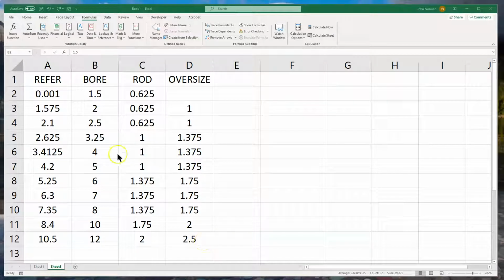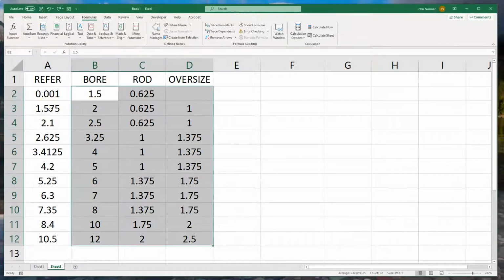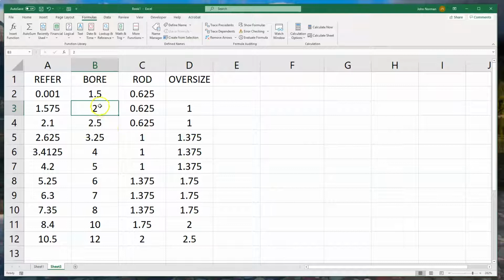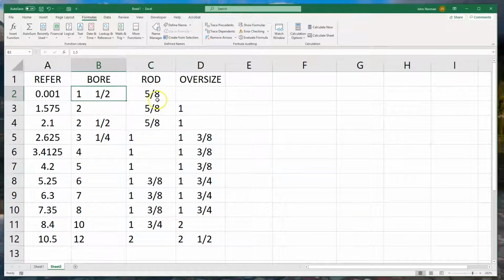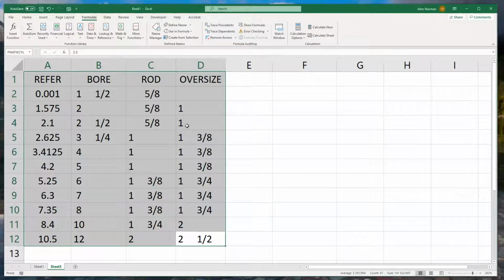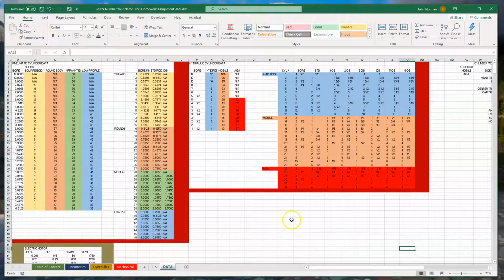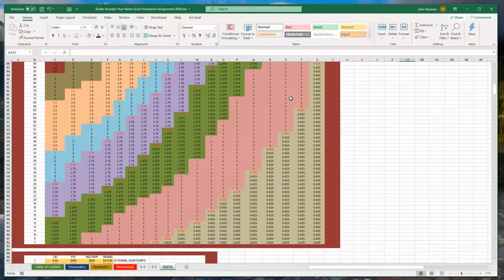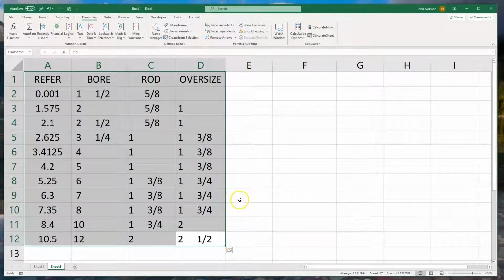57 Excel Define Array